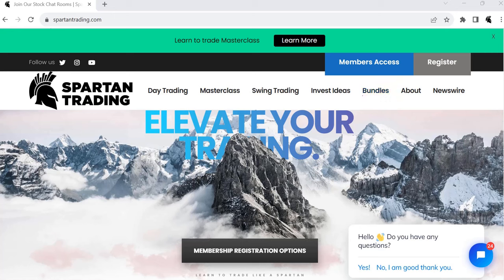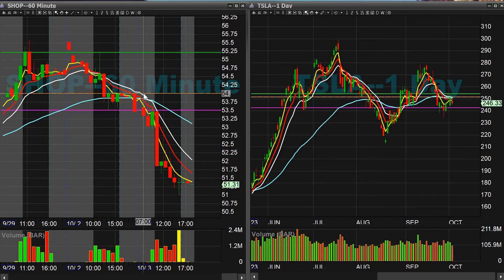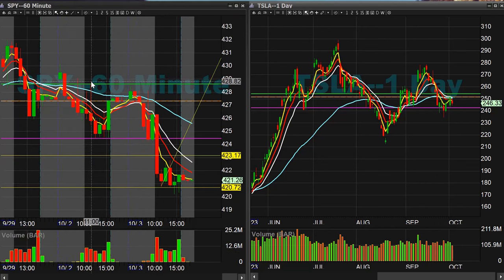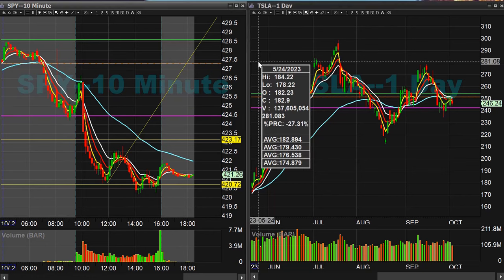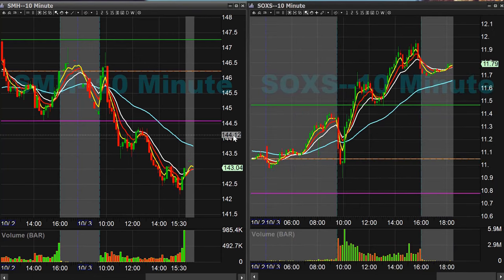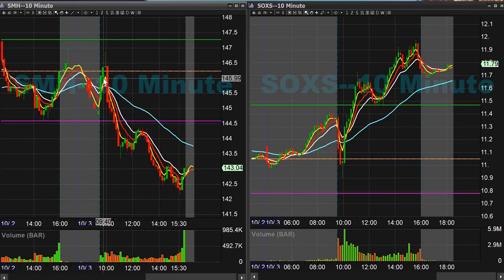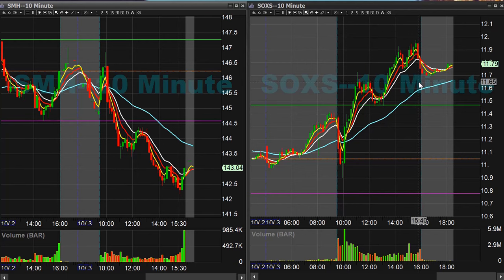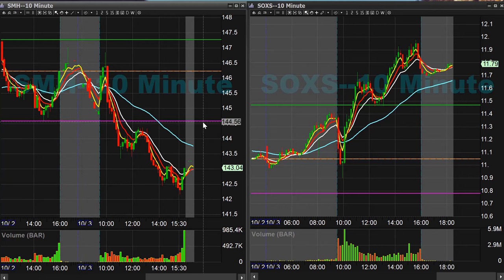Trading to the Downside - Short Selling (without going Short)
Join Spartan as he discusses how you can trade the market on the short side without going short!

►LIVE CHATROOM◄

Best Newswire Around - Spark Newswire Inc.
New Partnership With Spark Newswire!